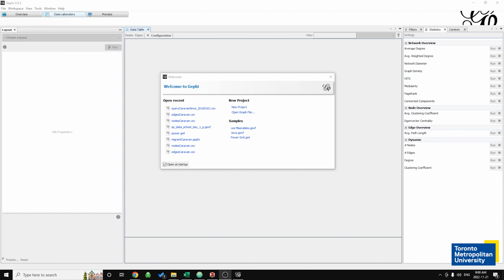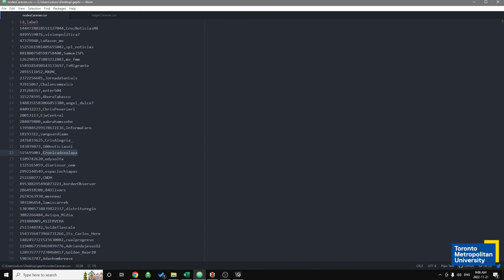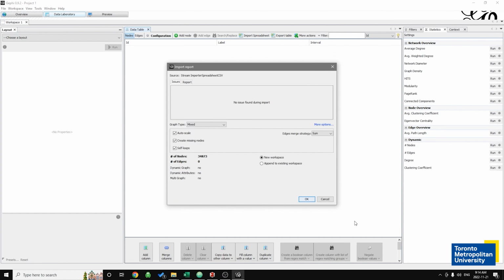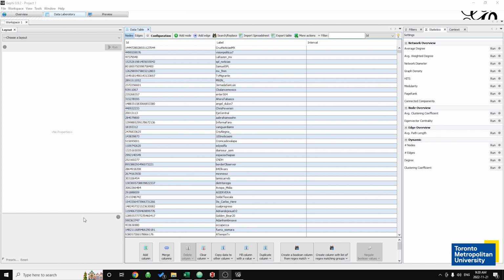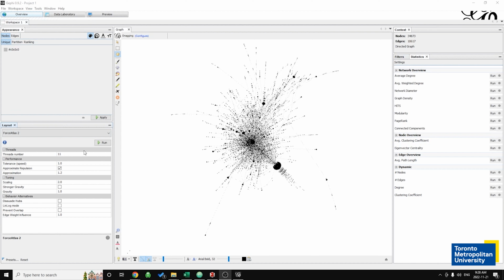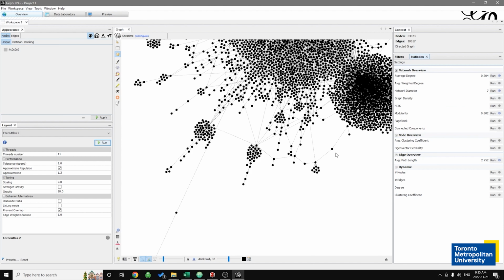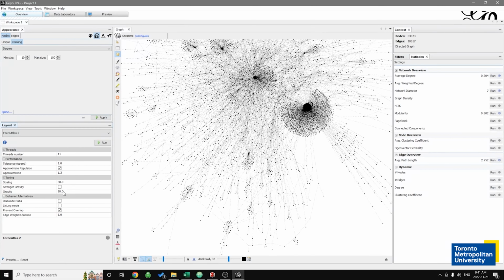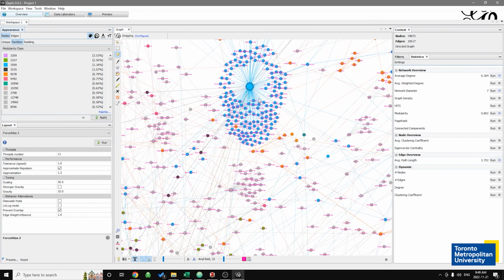Network Visualization with Gephi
In this video we go through how you can use a tool like Gephi to perform network visualization on a dataset of tweets.